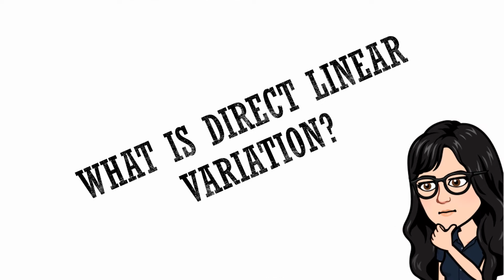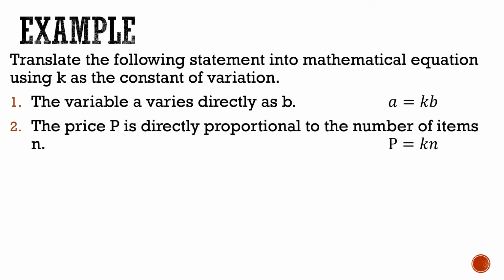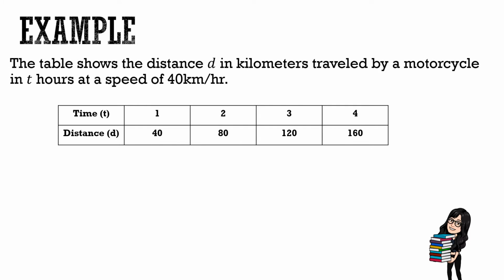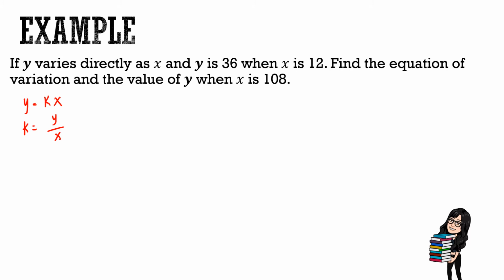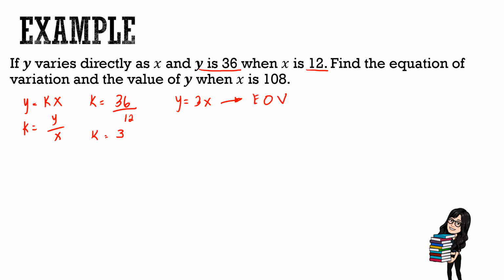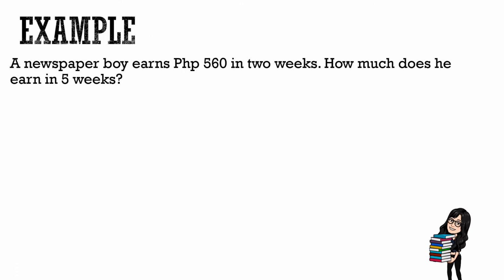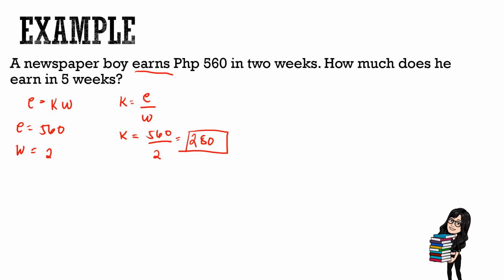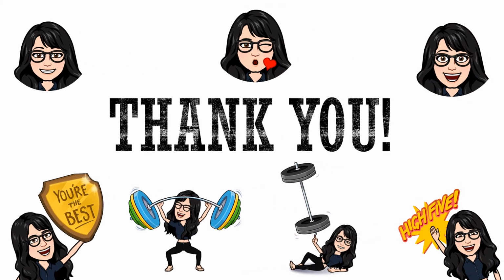DIRECT LINEAR VARIATION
This video is all about direct linear variation.